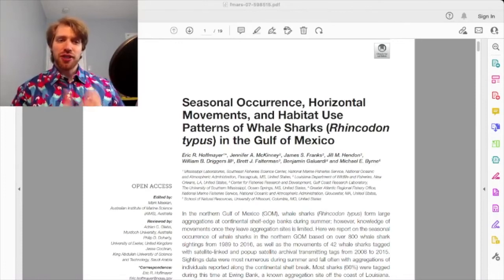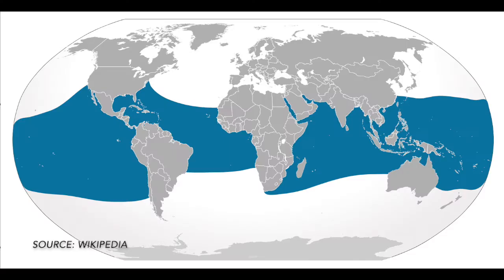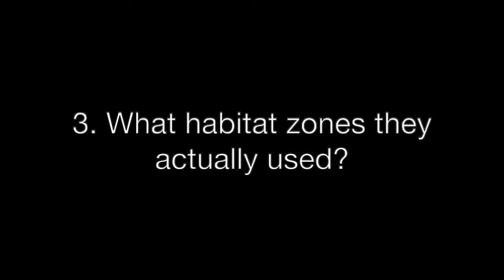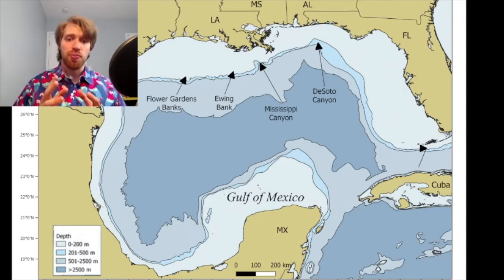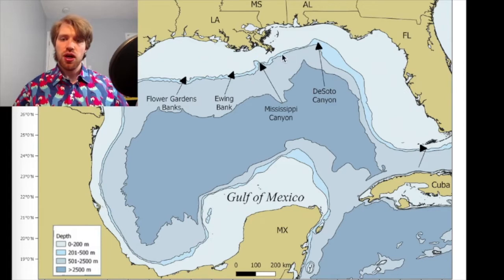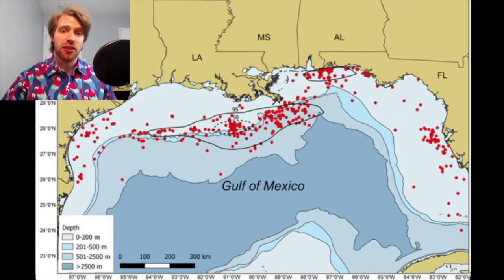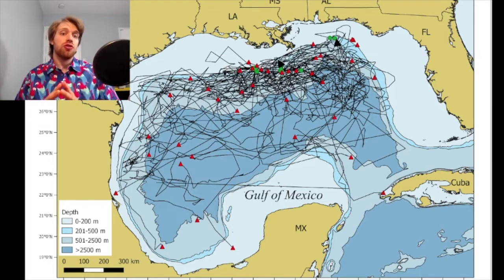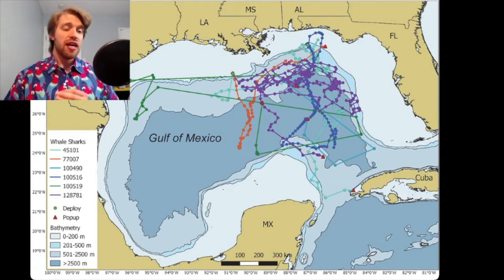Where do Whale Sharks go? My Data Visualization Review.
This video is my review of a visualization paper for Stat 689. The citations for all photos, figures, and videos used are below in order of appearance:

Hoffmayer, Eric R., et al. "Seasonal Occurrence, Horizontal Movements, and Habitat Use Patterns of Whale Sharks (Rhincodon typus) in the Gulf of Mexico." Frontiers in Marine Science (2021): 1070.

madagascar map: Diamant, Stella, et al. "Movements and habitat use of satellite-tagged whale sharks off western Madagascar." Endangered Species Research 36 (2018): 49-58.

Central American Map: Hueter, Robert E., John P. Tyminski, and Rafael de la Parra. "Horizontal movements, migration patterns, and population structure of whale sharks in the Gulf of Mexico and northwestern Caribbean Sea." PLoS One 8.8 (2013): e71883.

Whale shark next to oil rig and map of the gulf of mexico sightings: Hoffmayer, Eric R., James S. Franks, and John P. Shelley. "Recent observations of the whale shark (Rhincodon typus) in the northcentral Gulf of Mexico." Gulf and Caribbean Research 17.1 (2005): 117-120.

The rest of the figures are from the reviewed paper which is the first cited thing in the list.